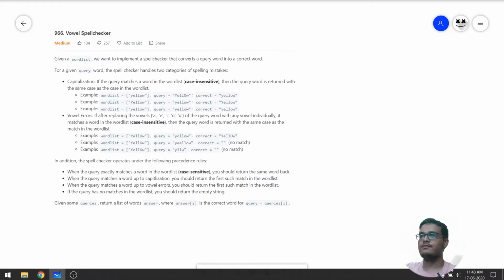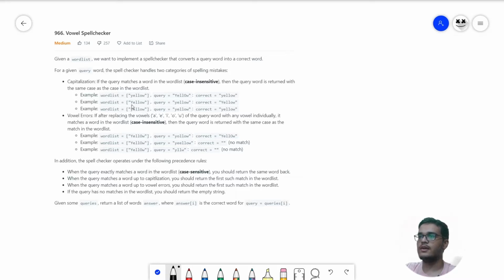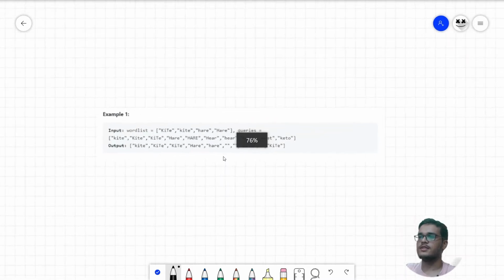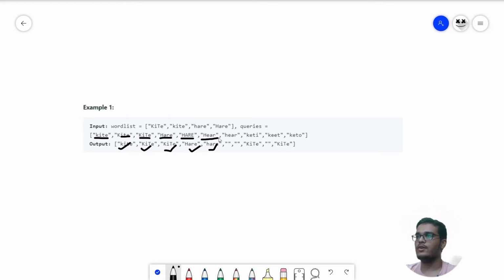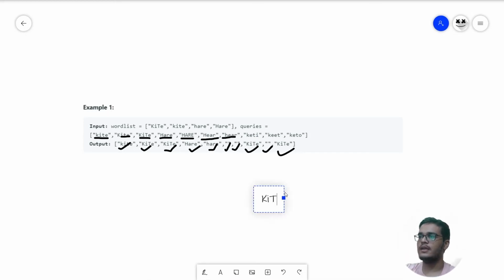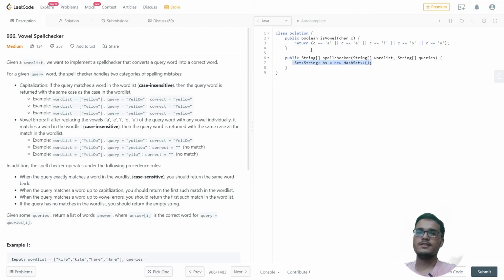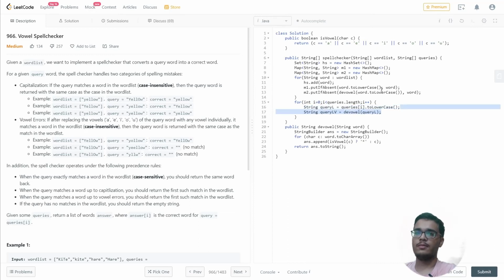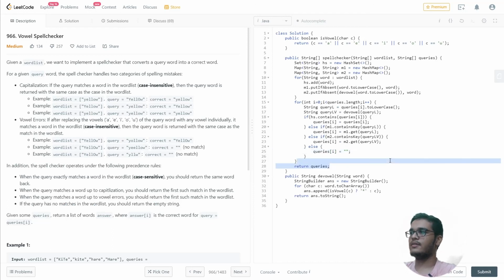21DC: (D17P1) Vowel checker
Topics: String